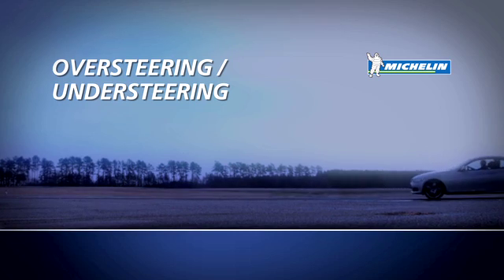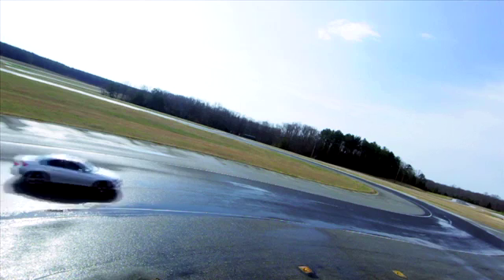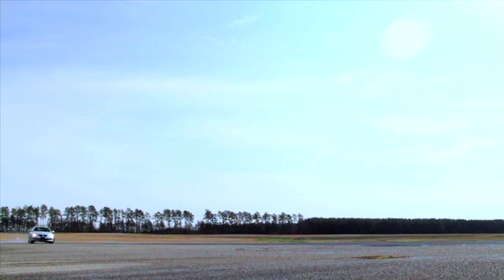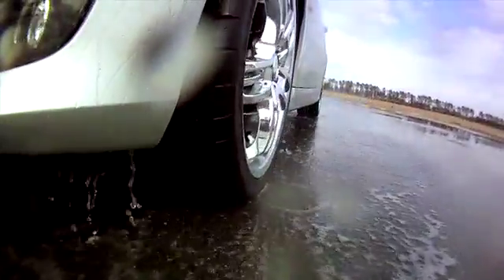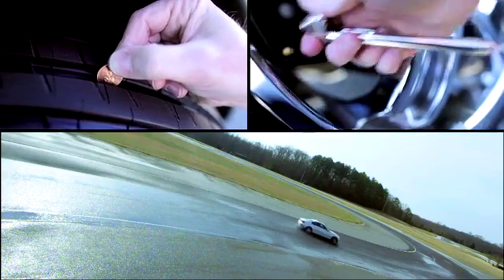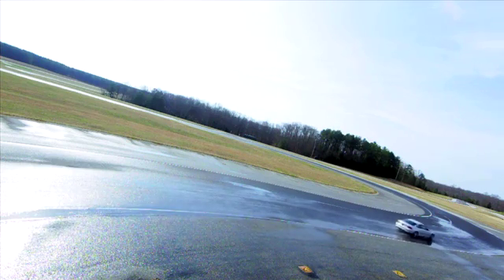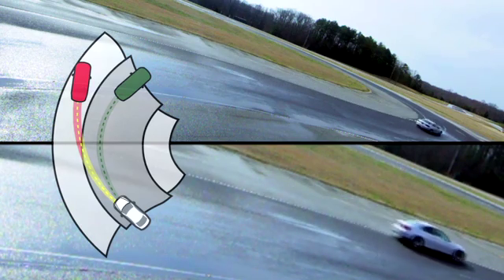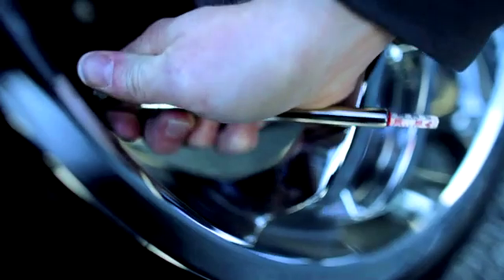Oversteering/Understeering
A video from Michelin about over steer and under steer.